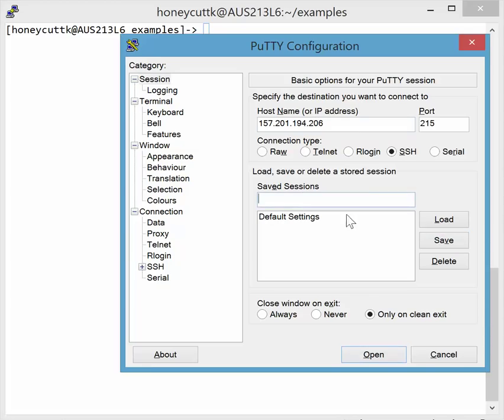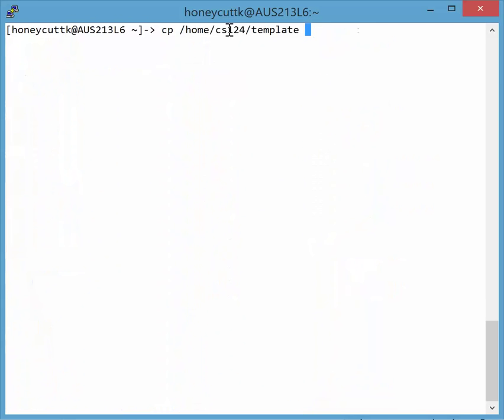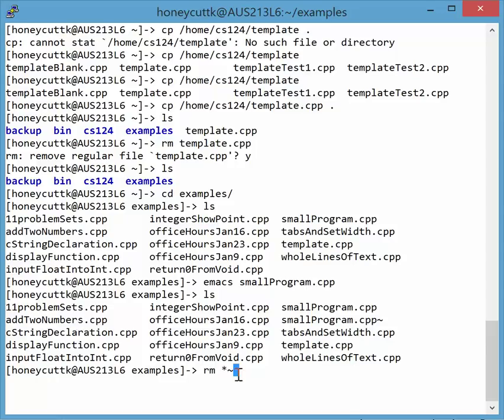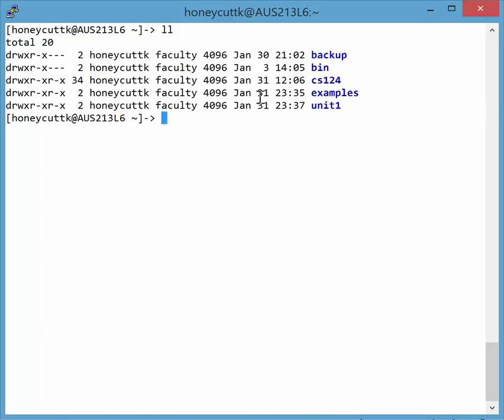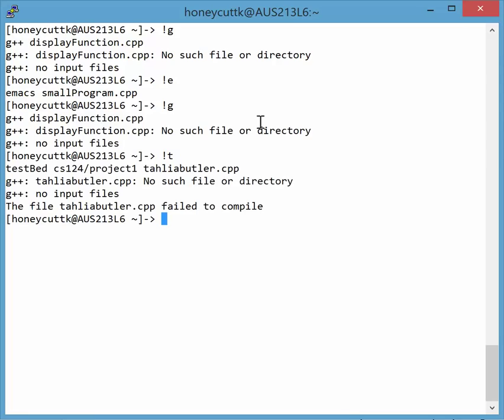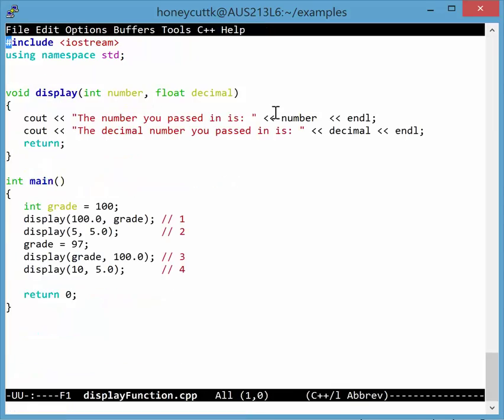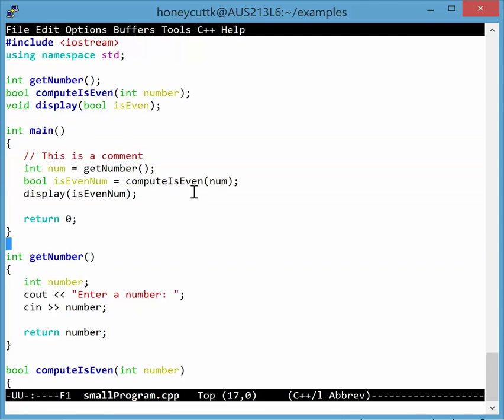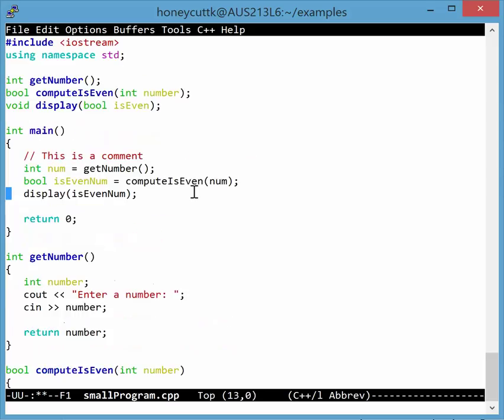week02 emacs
Tips and trick for PuTTY, Emacs, and bash (Linux command line)